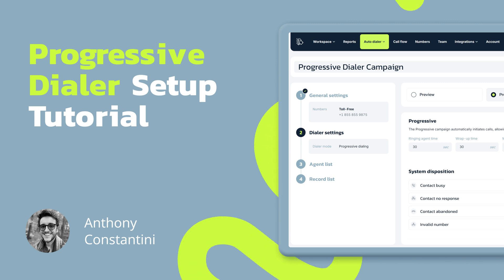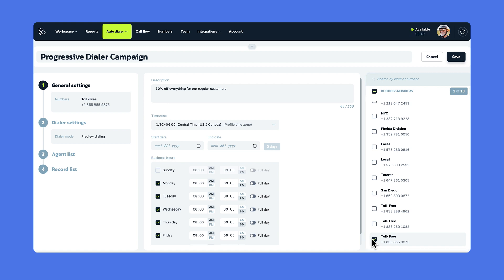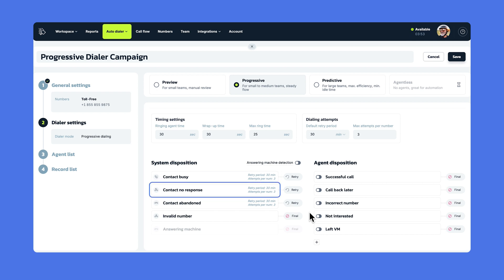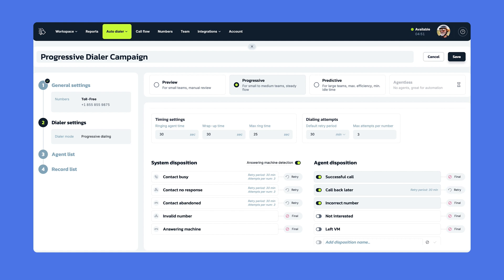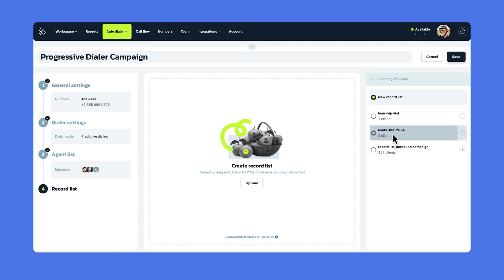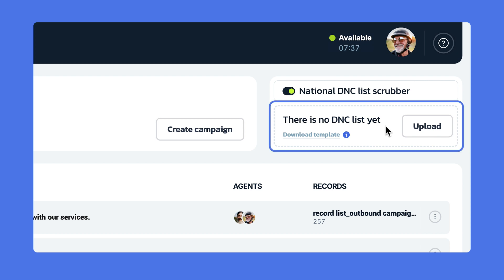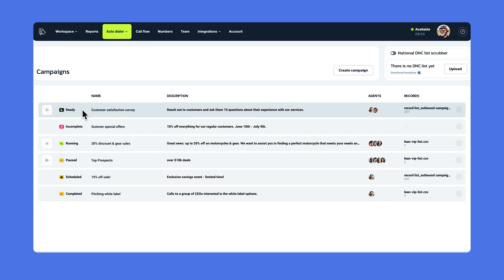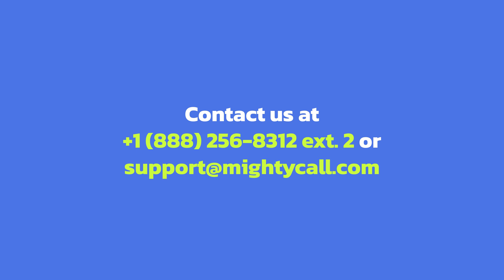How to set up Progressive dialer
00:00 – How does the Progressive Dialer work?
00:33 – How to start a new call center campaign
00:44 – General settings of the call center campaign
01:19 – Progressive Dialer settings
03:29 – Agent list
03:41 – Record list
04:53 – Integrated National Do-Not-Call list scrubber
05:36 – Account Do-Not-Call list
06:32 – Call center Campaign statuses
07:43 – MightyCall’s support contacts

Welcome to MightyCall’s guide on setting up the MightyCall Progressive Dialer. In this video, Anthony walks you through the essential steps and settings to launch a successful outbound campaign using MightyCall’s Progressive Dialer. This feature allows agents to maintain a smooth workflow by automatically dialing the next contact as soon as an agent is free, maximizing productivity and ensuring efficient call management.

What You’ll Learn:

1. Starting a Campaign: Navigate to the ‘Auto Dialer’ tab, select ‘Campaigns,’ and follow the simple 4-step campaign wizard.

2. Setting Up Parameters: Customize campaign names, descriptions, schedules, and ensure compliant dialing by choosing specific business numbers.

3. Managing Dialing Settings: Set time zones, maximum ring time, wrap-up time, and retry periods to optimize call handling.

4. Defining Dispositions: Learn how to customize call outcomes, retry options, and dispositions, providing agents with detailed call resolutions.

5. Contact List Management: Easily upload, format, and manage contact lists using CSV files, with support for duplicates and data formatting.

6. Compliance with Do Not Call Registry: Activate the National DNC scrubber and add to an internal DNC list to stay compliant with U.S. regulations.

7. This step-by-step guide is designed to help businesses use MightyCall’s Progressive Dialer to enhance outbound call campaigns, from setup through to real-time campaign management.